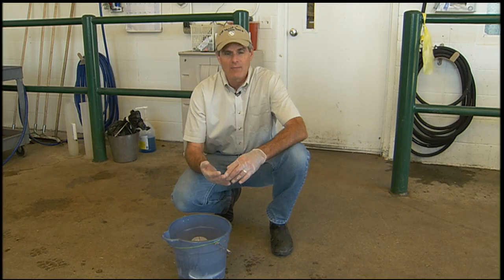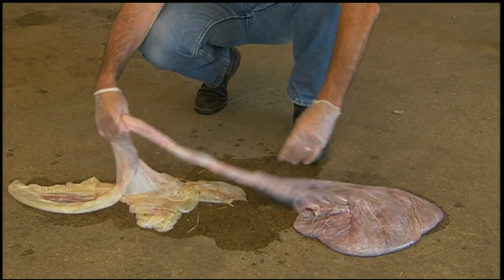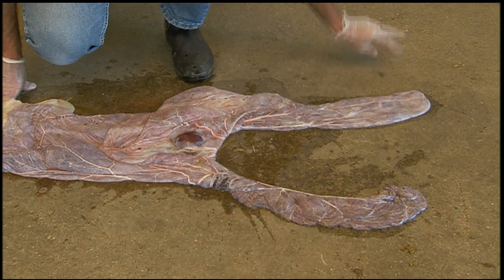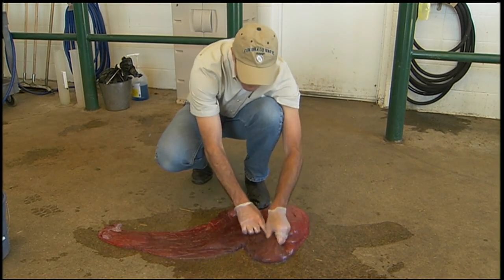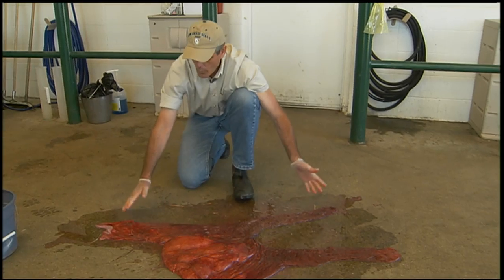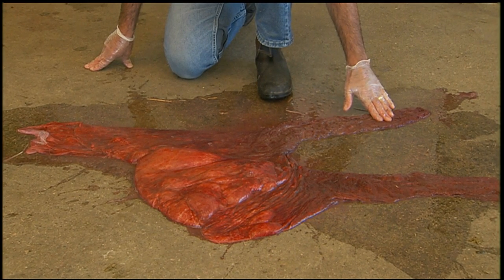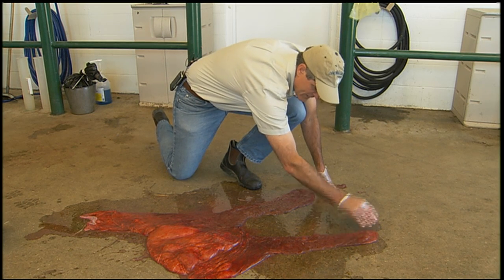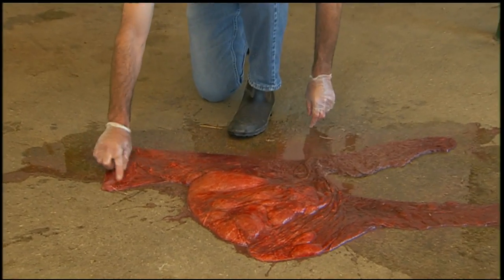Evaluation of the Placenta, part 1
After a foal has been born and stands and nurses, it's still not over for the mare. She has to pass the placenta and those caring for the mare must evaluate it to ensure the health and safety of both the mare and foal. It may sound yucky but there's a lot to be learned from this process.